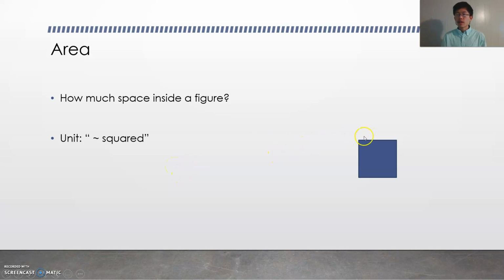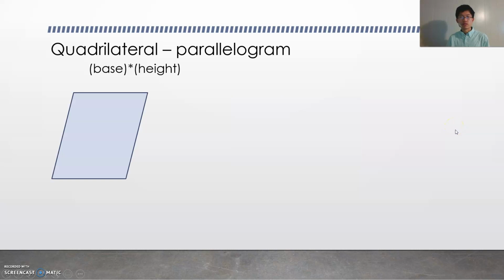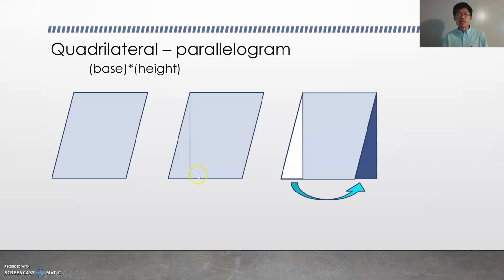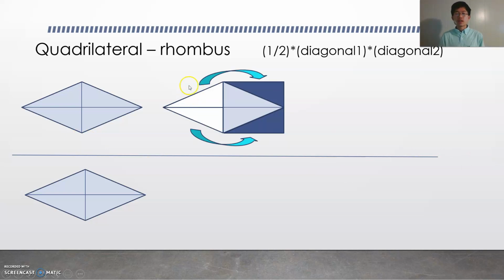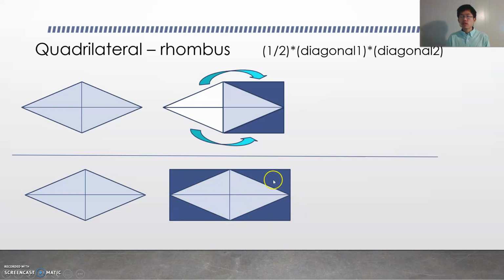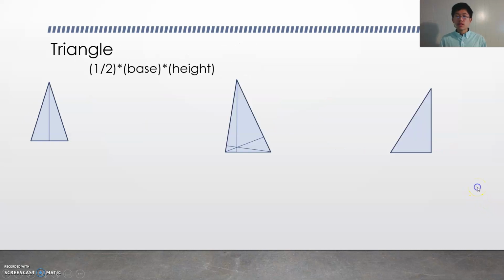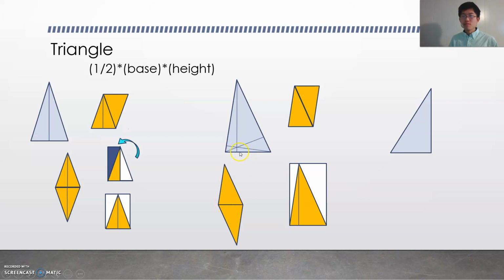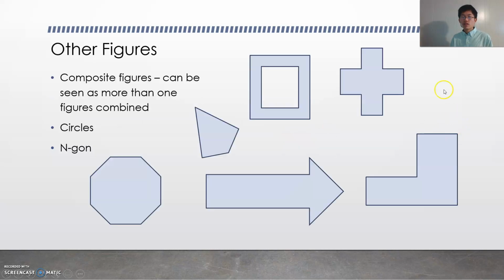Area: Looking at Quadrilaterals and Triangles - how are they related to rectangles/squares?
Exploring the area formulas for quadrilaterals (rectangles, squares, parallelograms, rhombuses, & trapezoids) and triangles.
Not "how to" video; "what/how is" video - what is area + how are the formulas related/created?

I would like to suggest this (see the video for info):
Provide trapezoid-shaped a piece of paper to the students and ask them to create a rectangle from it. Do it for other shapes like triangles and rhombuses.
Teacher can show it to the students what it means "to create a rectangle" using parallelogram as an example.
 Have students cut, move, and/or paste. Hands-on activity.
Ask them to think how/where "the length and the width" are on the shape.

New unit invented - "cat" (it can be a worldwide unit since cats exist around the world, right?...). I think the dimension(s) depends on a type of a cat: American shorthair, Russian blue, Munchkin, etc.